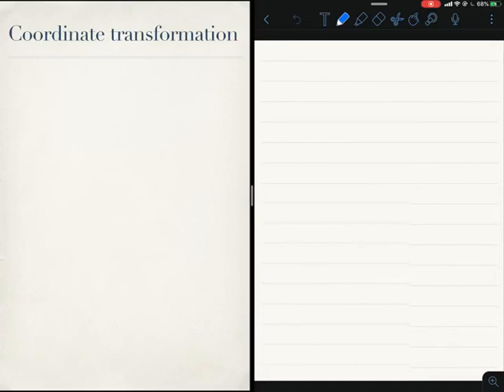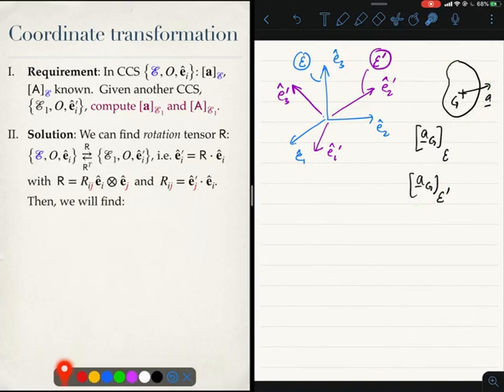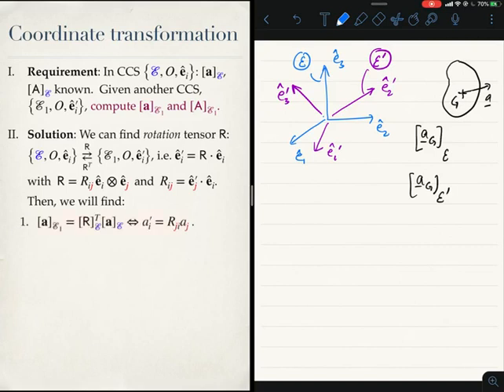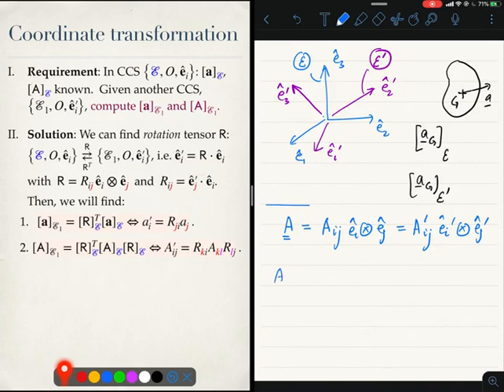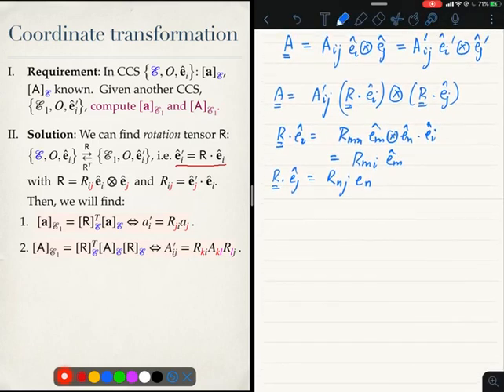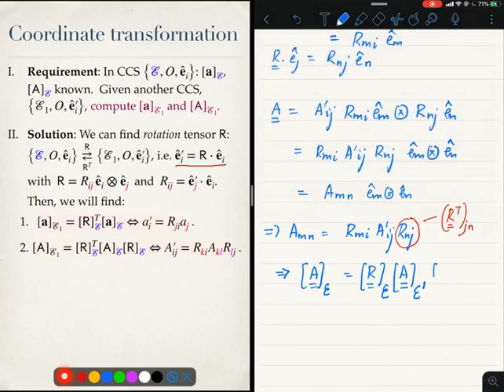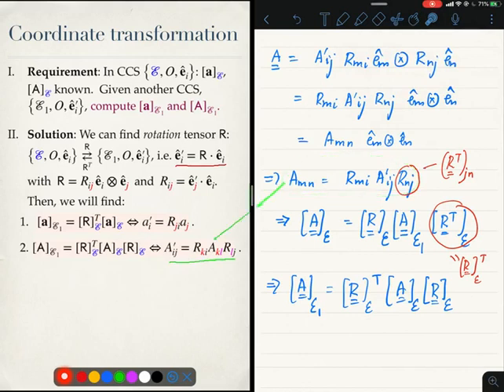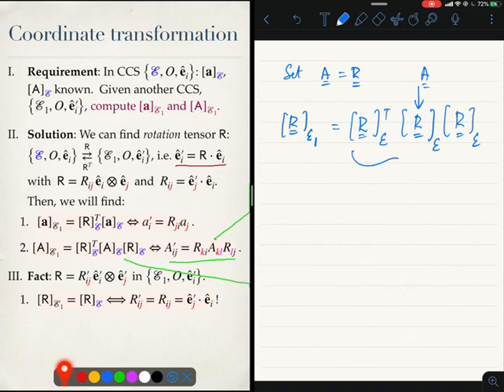COORDINATE TRANSFORMATIONS | DYNAMICS | IIT KANPUR